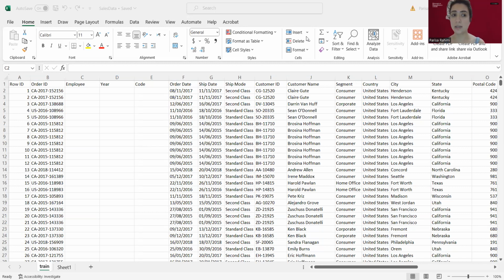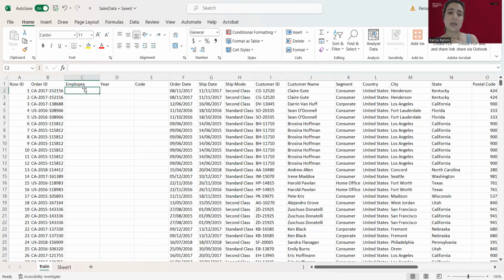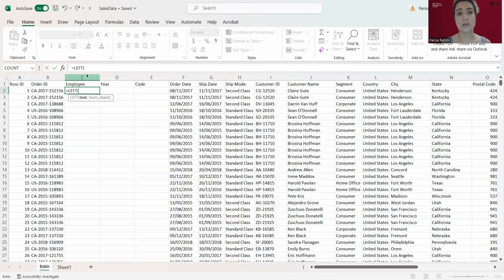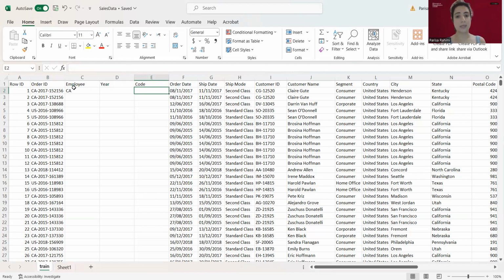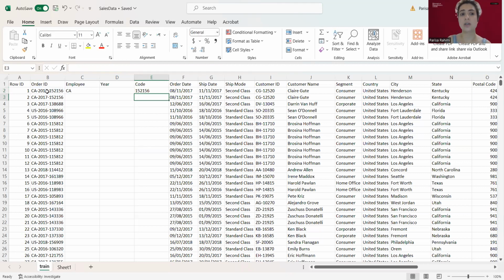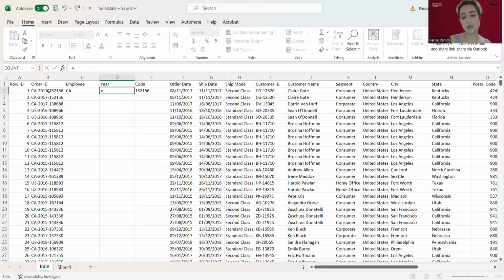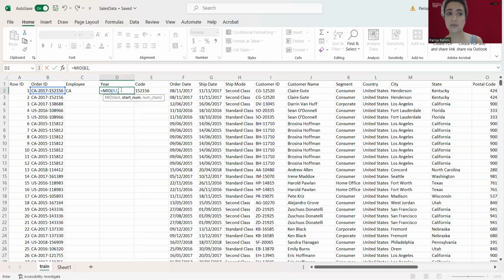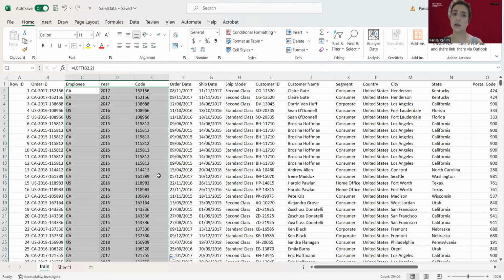Splitting Text Functions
Dive into Excel Text Splitting! 📊🔀 In this video, I demystify the RIGHT, LEFT, and MID functions in Excel, unlocking their power to split and extract data effortlessly. Whether you're crunching numbers or managing spreadsheets, these techniques will save you time and boost your productivity. Watch the video now to level up your Excel skills! 💼📈💡